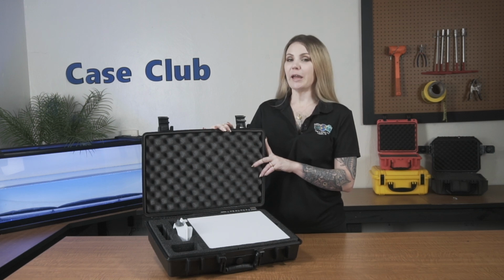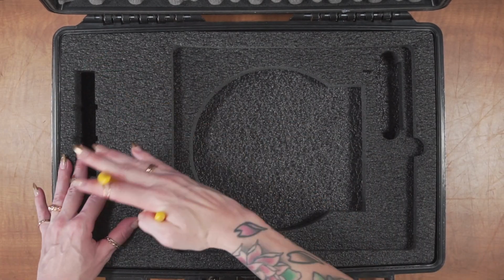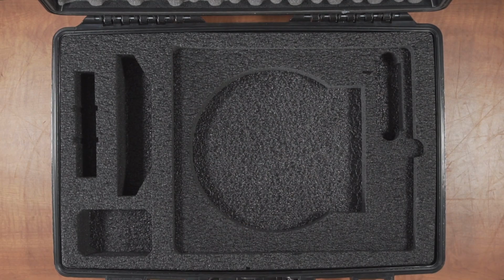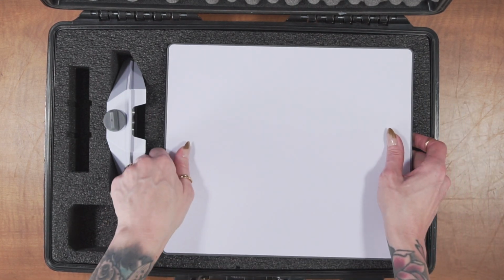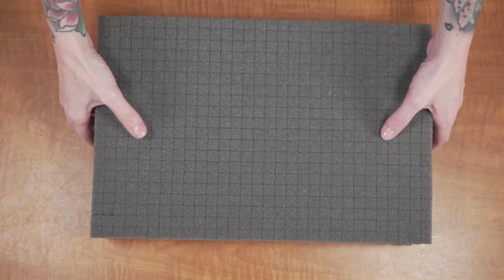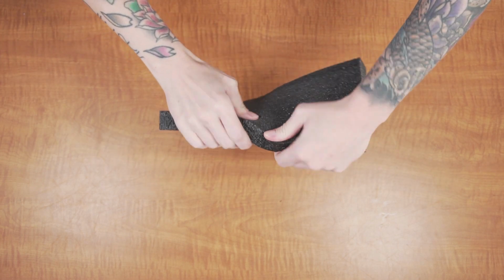Starlink Mini Dish Kit Compact Case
Description

Fits Starlink Mini Dish Kit and provides protection and mobility to enable safe and secure travel and storage. Designed to be the complete portable solution in a single unit. Includes black case with custom polyethylene foam insert.

Category
Science & Technology